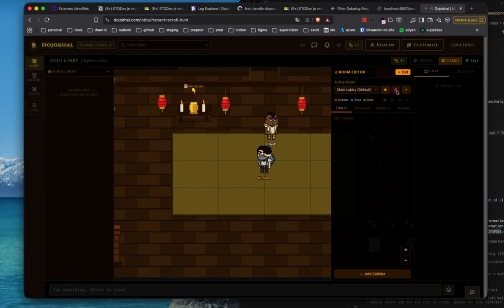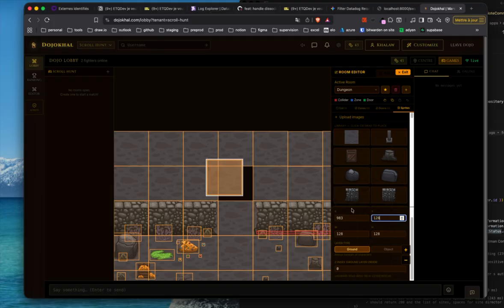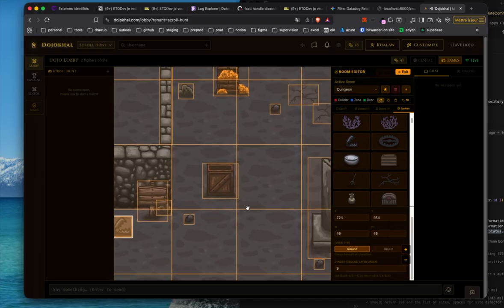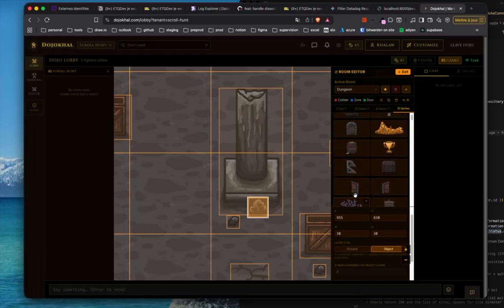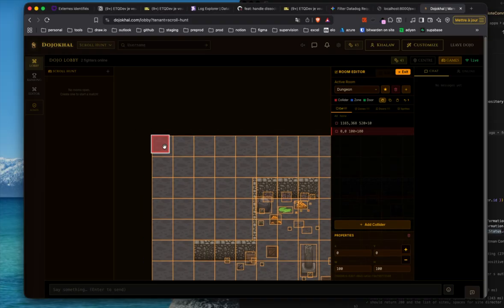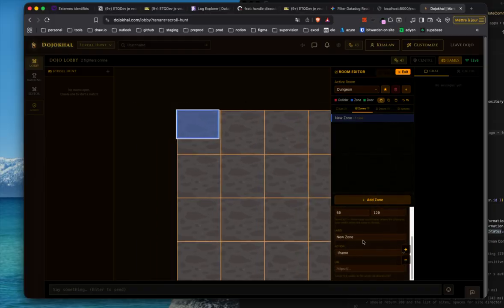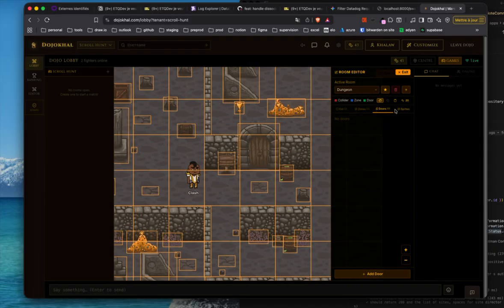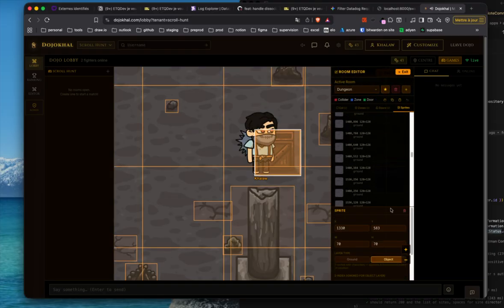Dojokhal World Builder